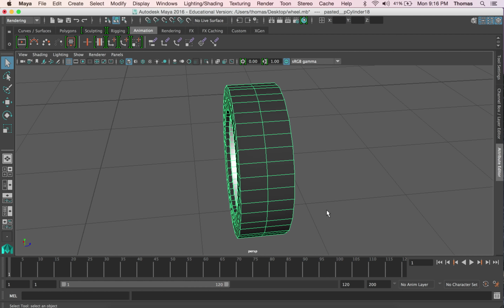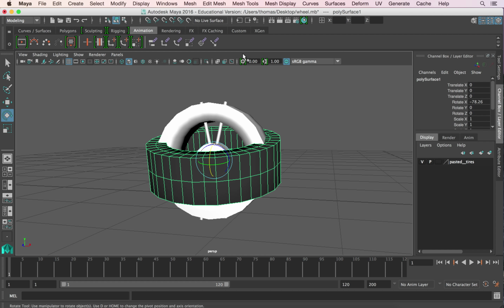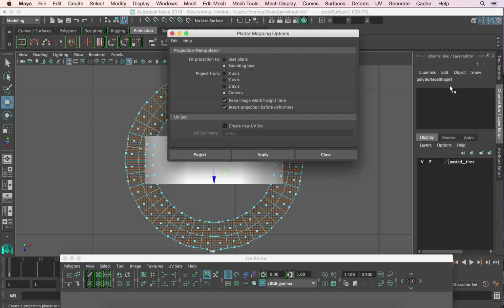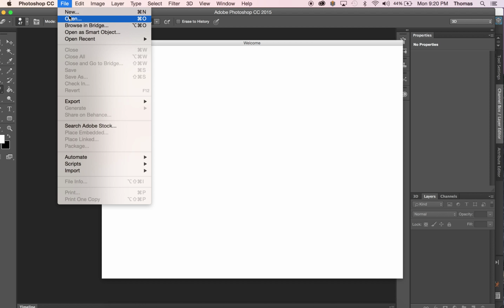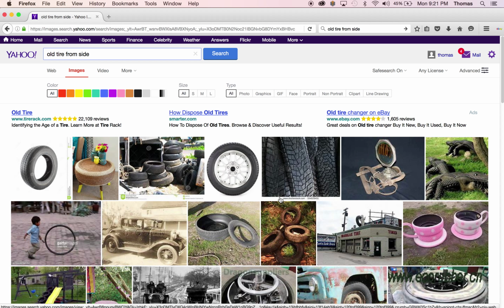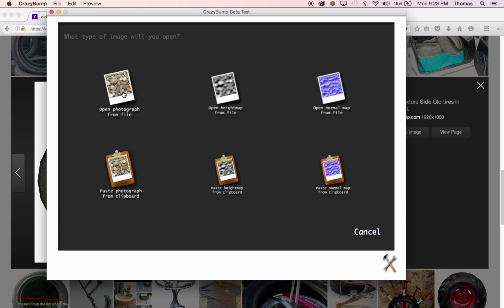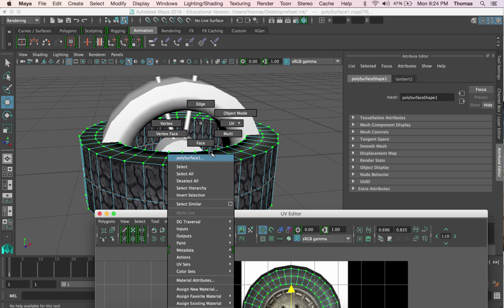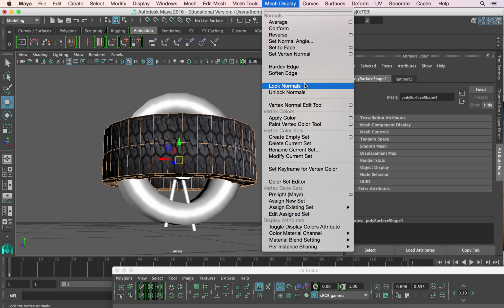AutoDesk Maya UV Mapping Car Tire UV With Normal Map